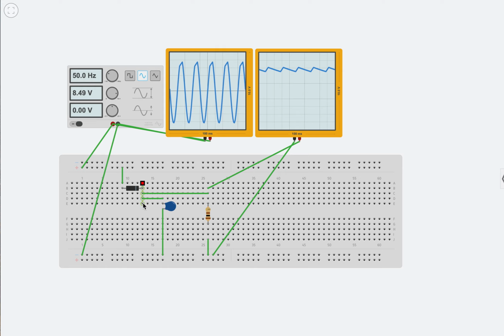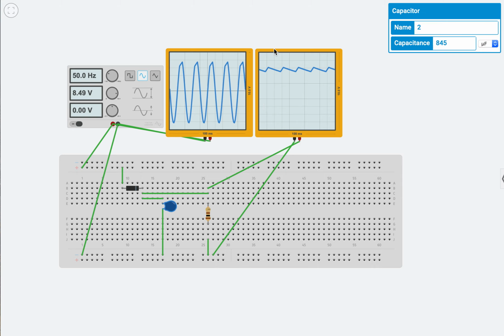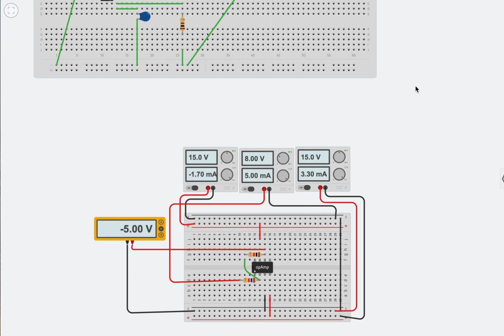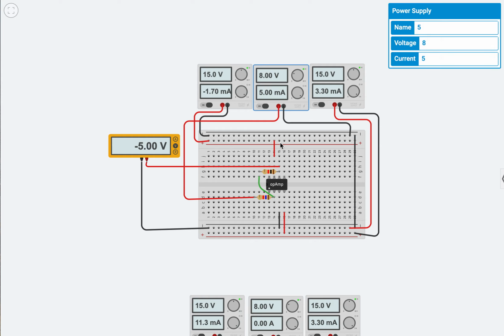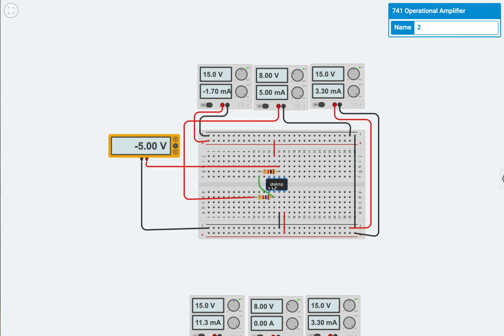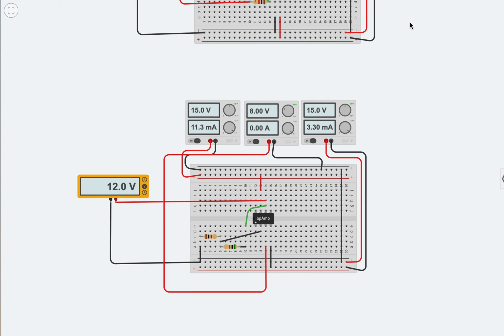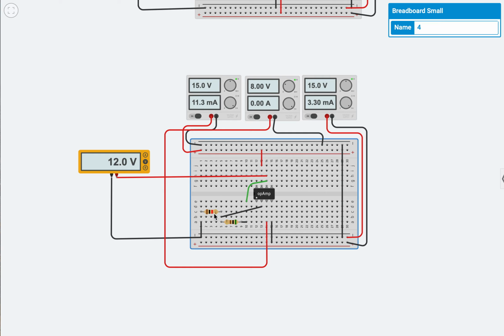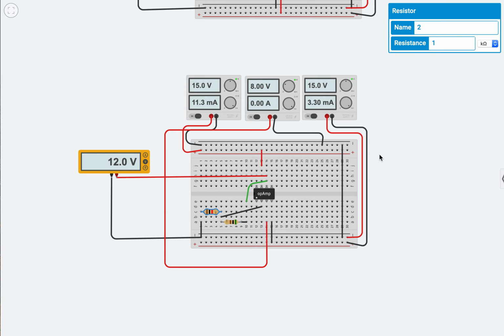EGB120 AC Prac Video - Matthew Beikoff N10773789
My EGB120 AC prac Video